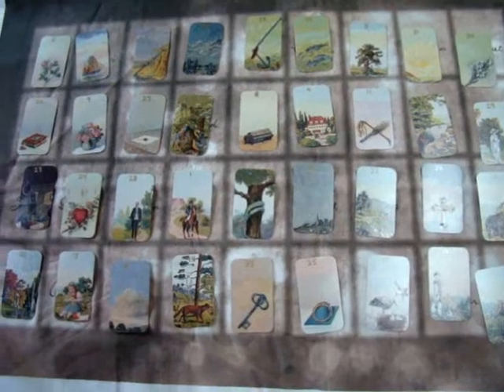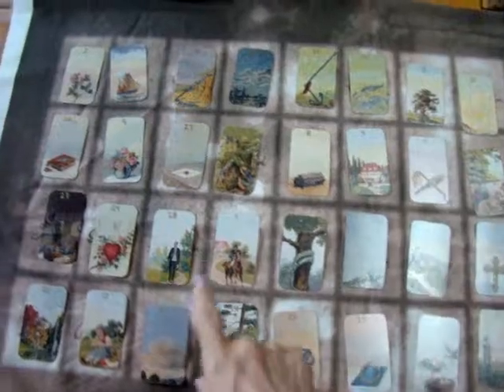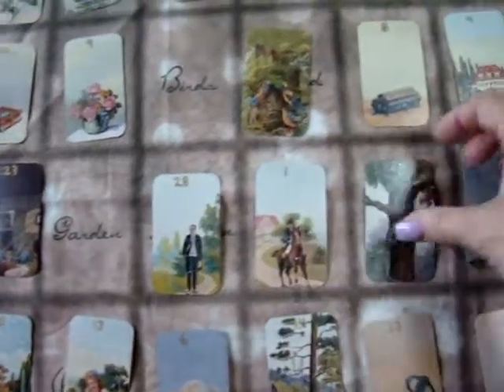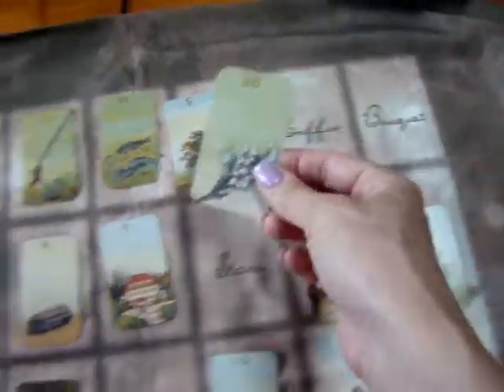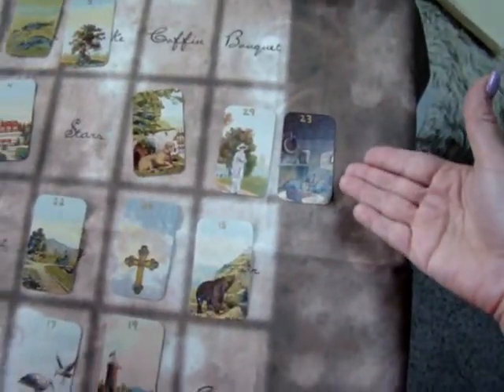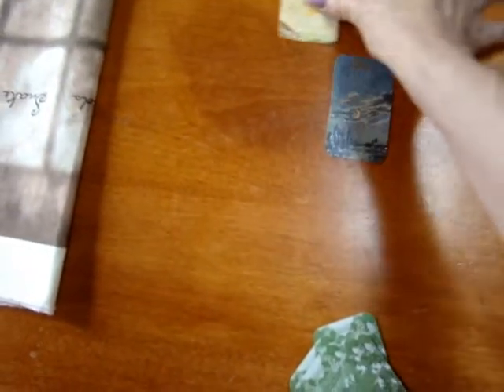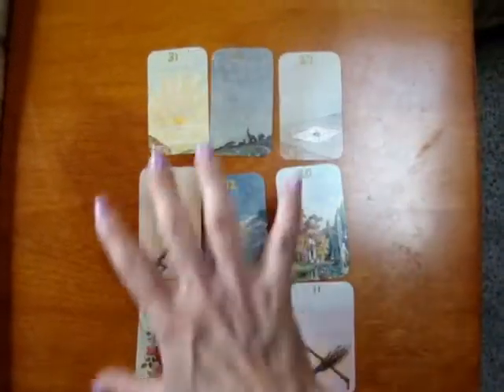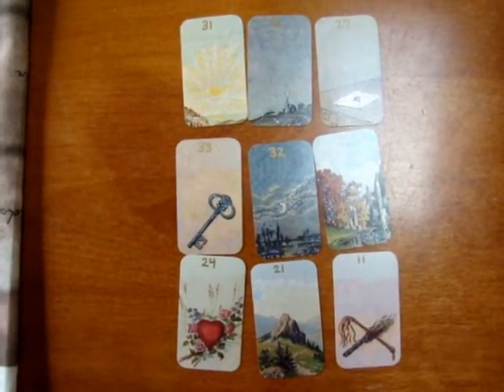Lenormand Grand Tableau Technique: "Removing the Nine"